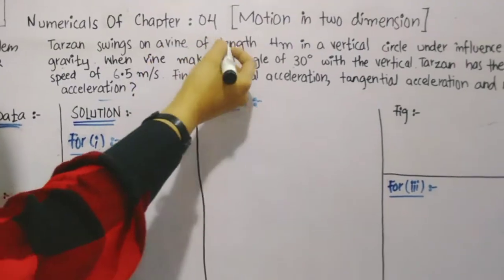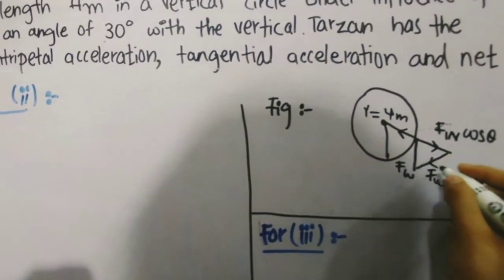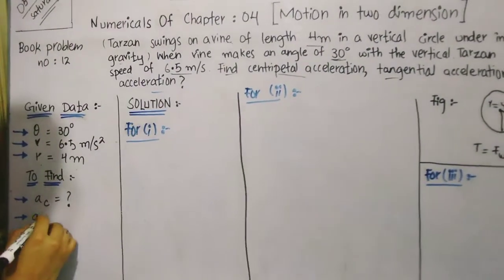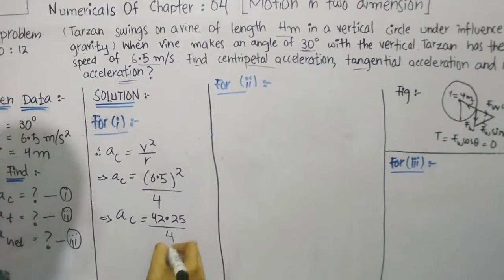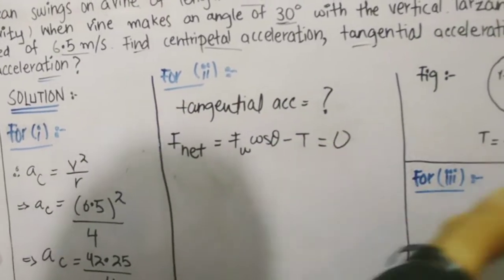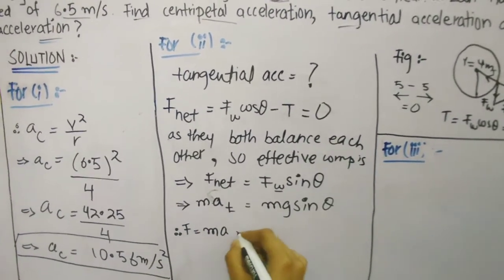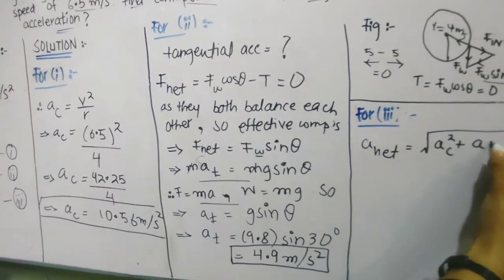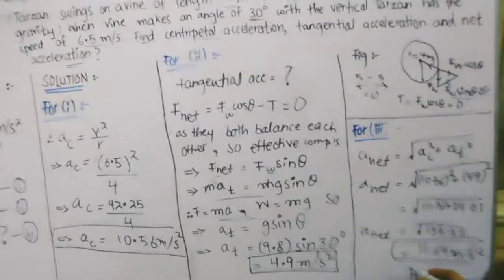Numericals for Motion in Two dimension | Uniform Circular Motion | Physics XI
Hi There,
This video is the demonstration of uniform motion in two dimension; which is uniform circular motion or angular motion.
In this angular motion, we're dealing with centripetal acceleration and tangential acceleration and net acceleration.

I hope you find this demonstration easy.